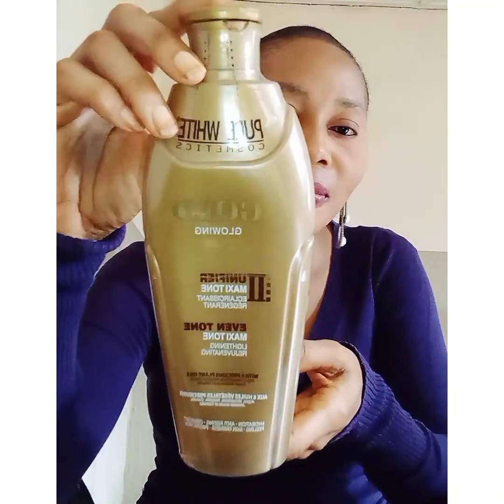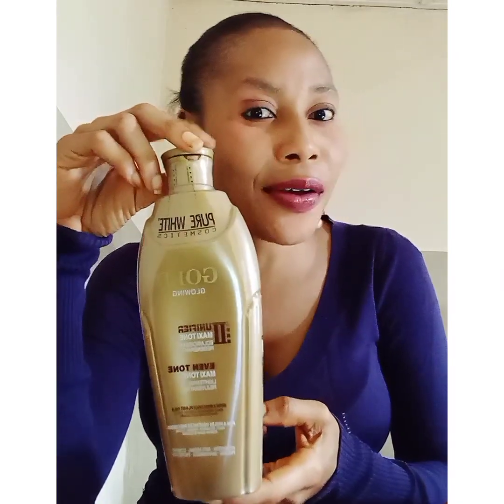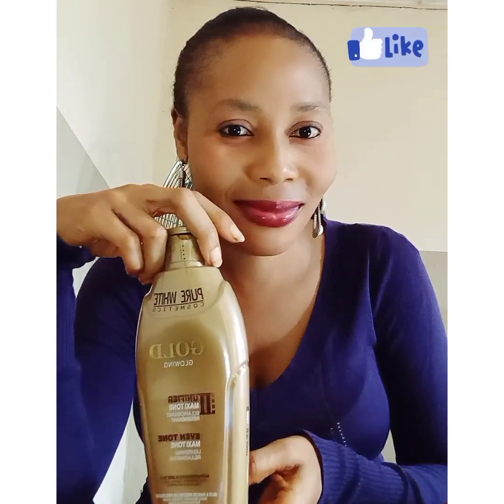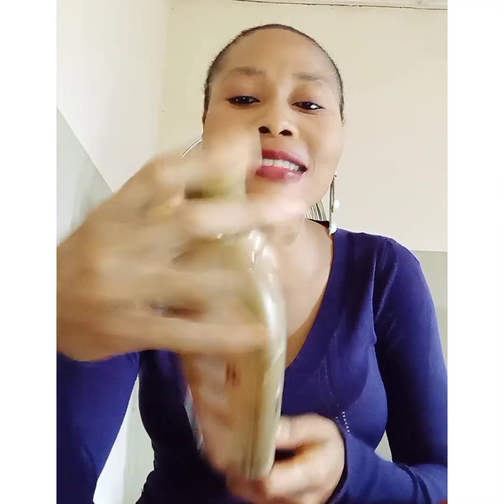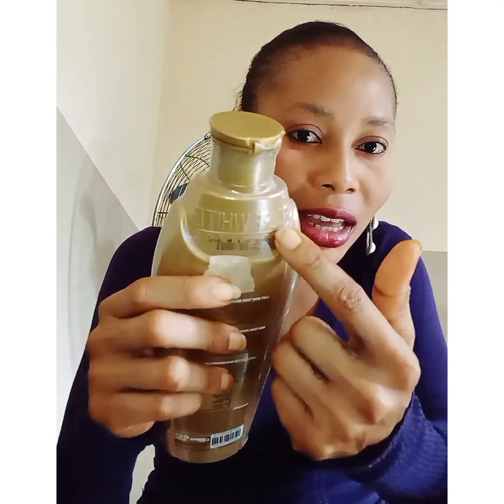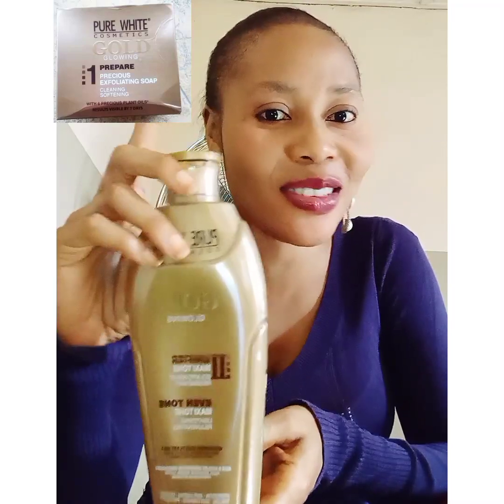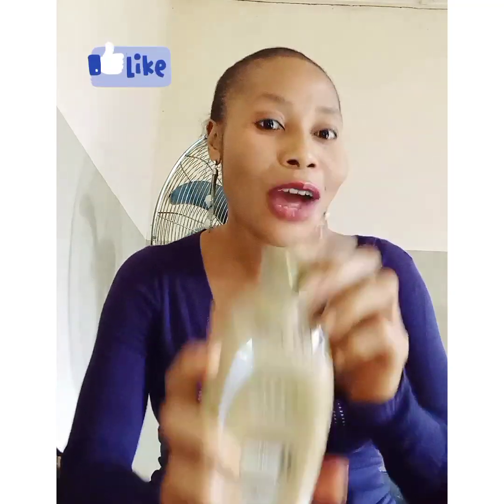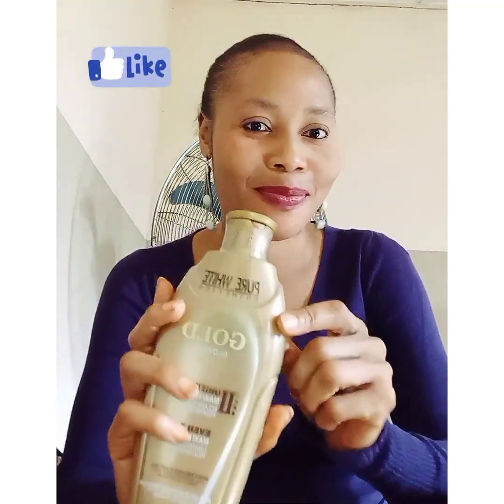My Honest Review on pure white gold/oil/soap/stretch marks/Dark knuckles/white patches.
Mixing carowhite cream and empiderm